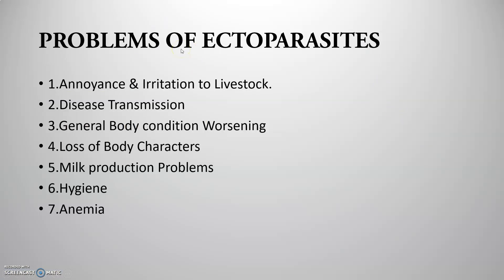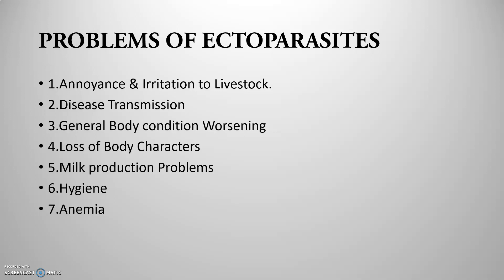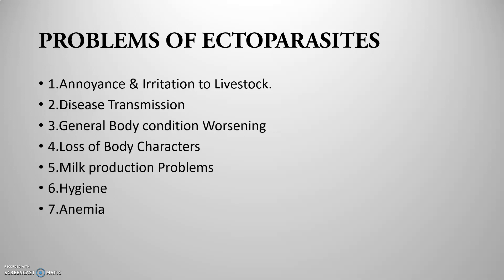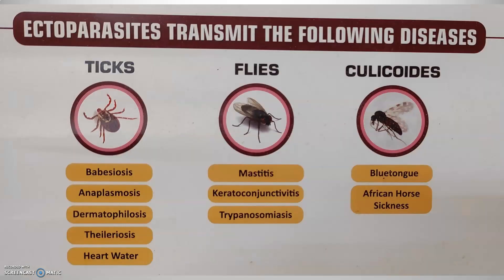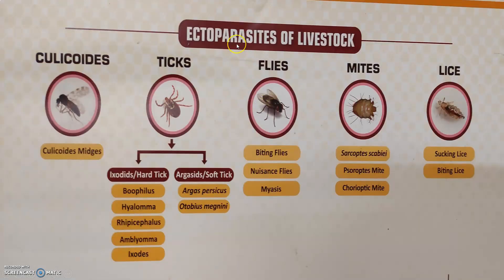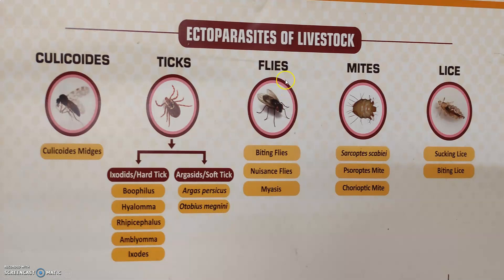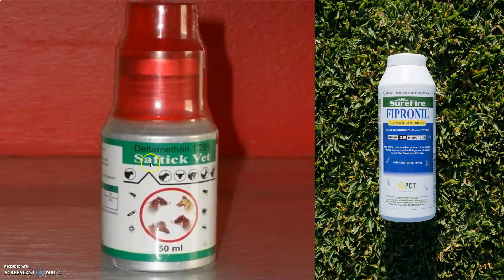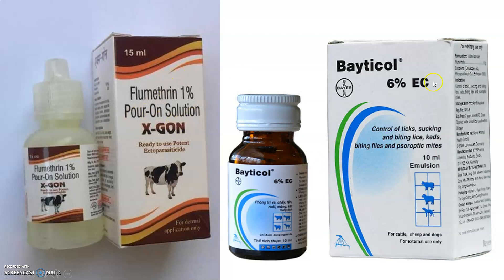Ectoparasites in Livestock